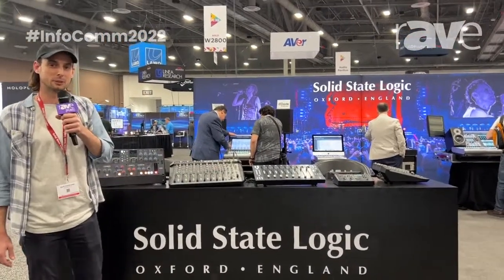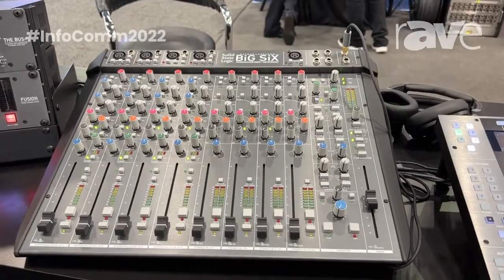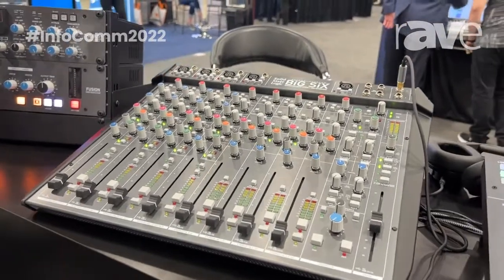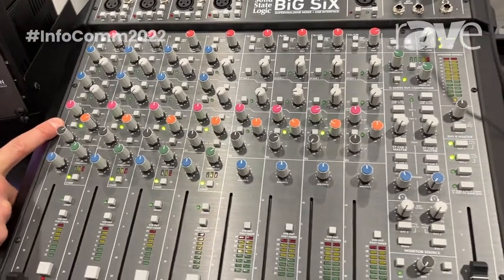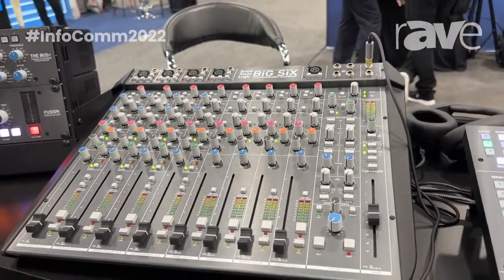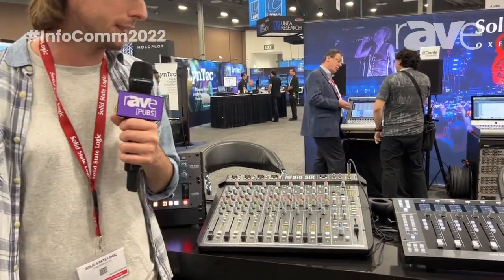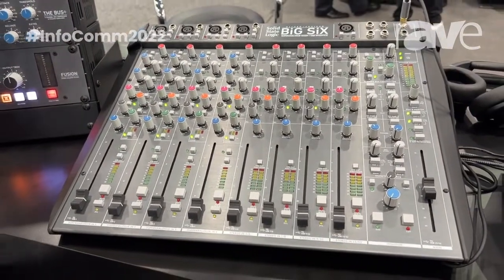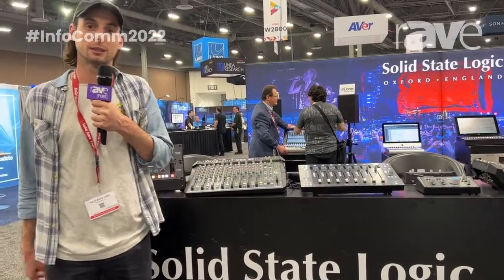InfoComm 2022: Solid State Logic Reviews BigG SiX SuperAnalogue Mixer and USB Interface